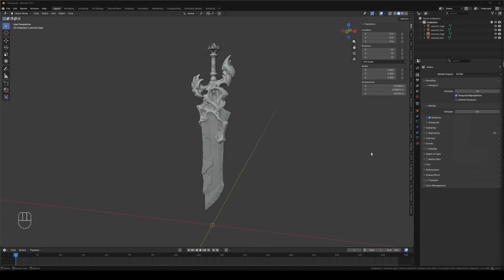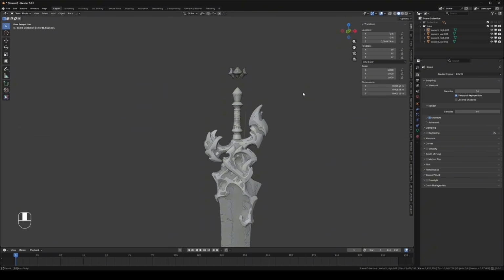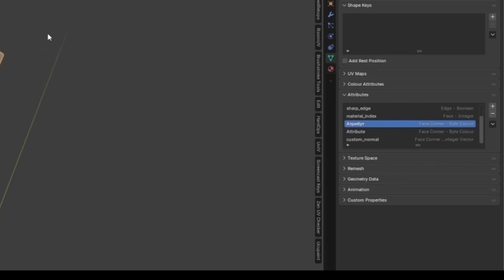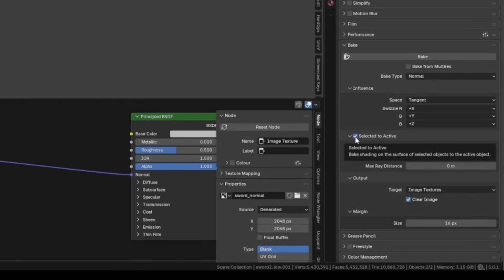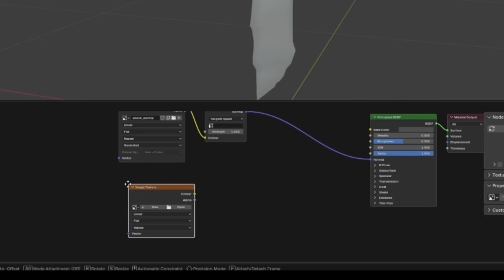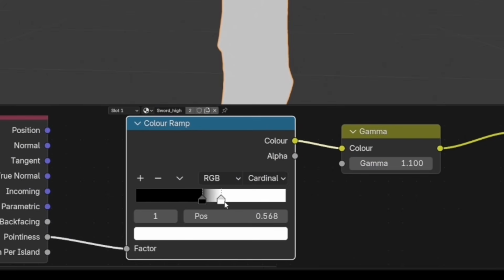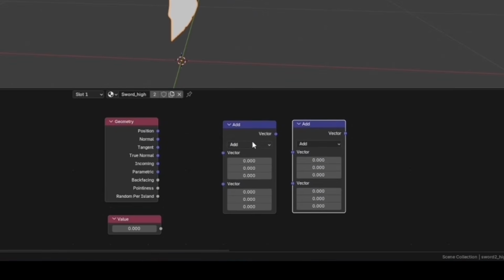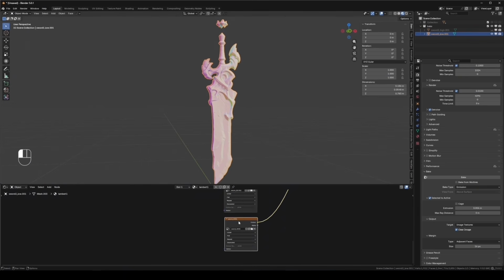How to bake texture maps in Blender (Normal, Curvature, AO, Normal OBJ)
In this video our feedback teacher will show you how to bake all PBR maps in Marmoset Toolbag. You can find 3D model for practice in our Discord!

• Full-Cycle Game Development
• Outsource Graphics Production
• Recruitment